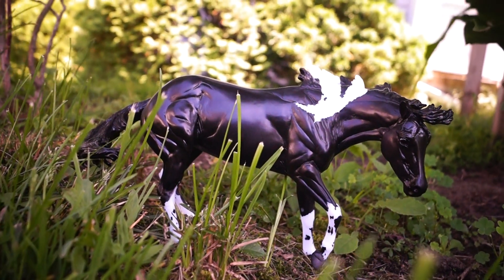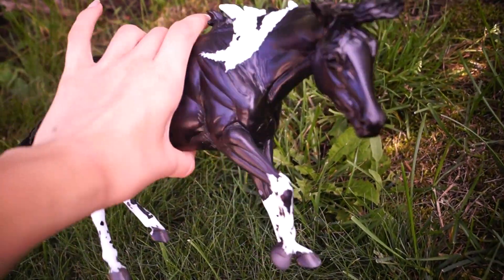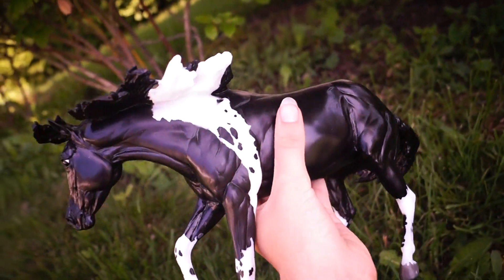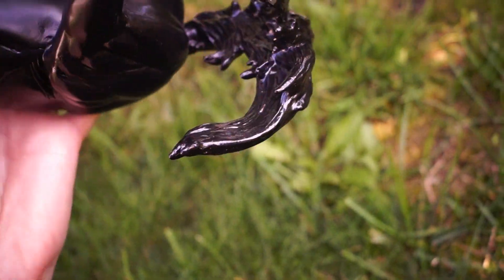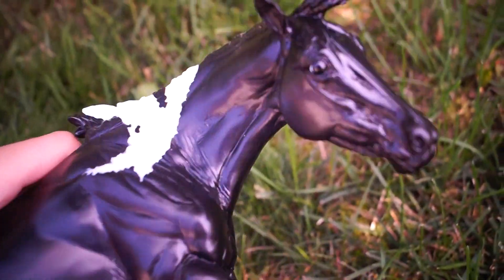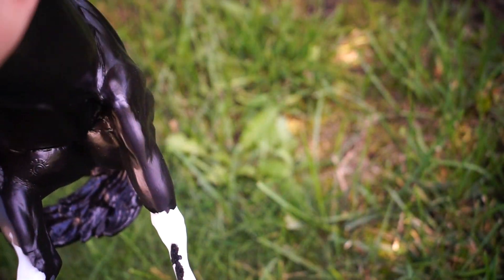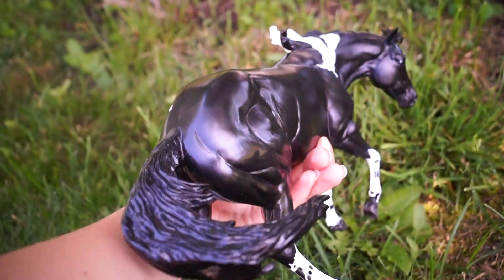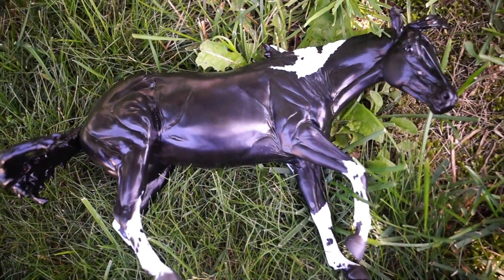Breyer Paint me a Pepto Mini Review